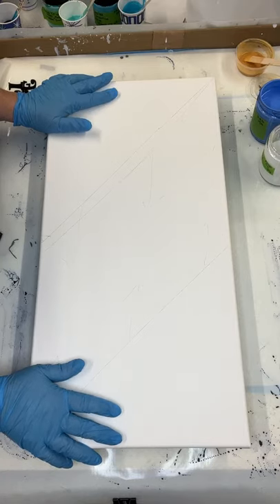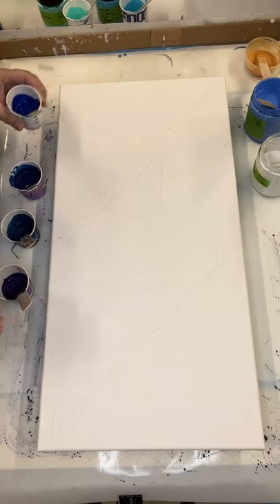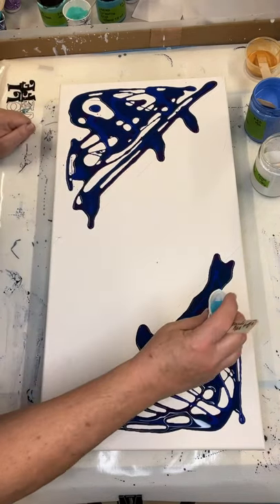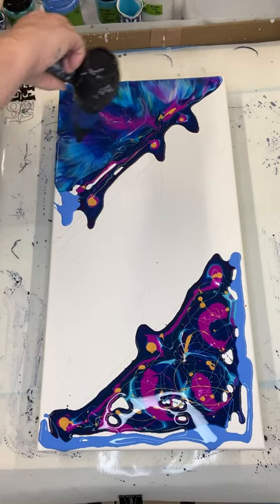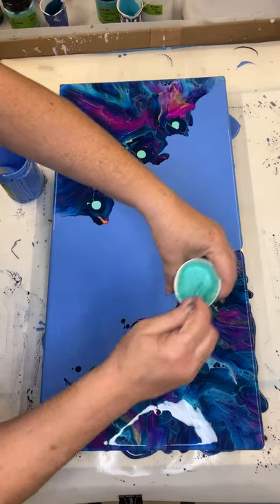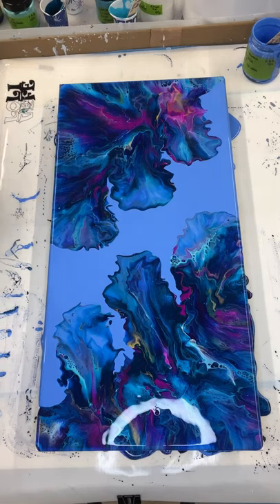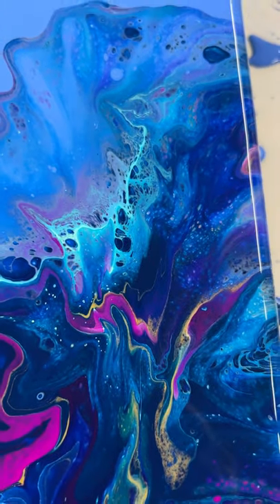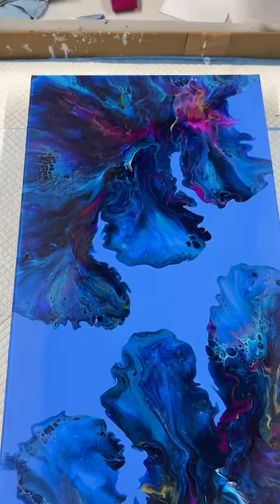Video #6: Blues and violets in the crazy Dutch series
12 x 24 inch canvas
Another pour in my crazy, chaotic dutch blow series I've been experimenting with.
Colors are mixed with my own pouring medium of Floetrol, Golden's Color Gloss pouring medium and water to thin
Center (base) color: Winsor & Newton Cobalt Blue with Amsterdam Titanium White added in.

Grumbacher: Phlalo Blue
Winsor & Newton: Winsor Blue
Holbein: Luminous Violet
Holbein: Phlalo Turquoise
Liquitex: Dioxazine Purple
Amsterdam Titanium White with  Phlalo green
Amsterdam Titanium White with Turquoise Blue
Golden's bright Gold mixed with Amsterdam Deep Gold